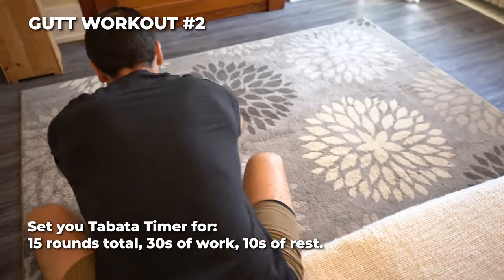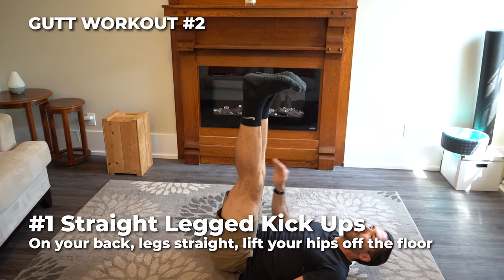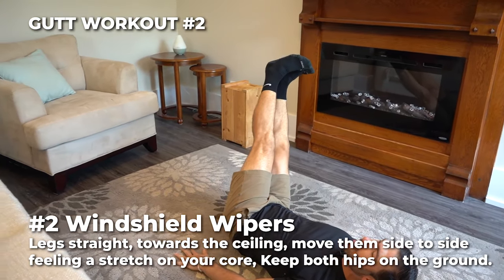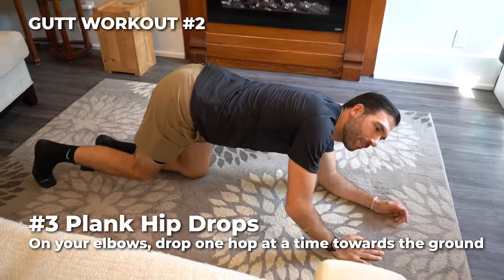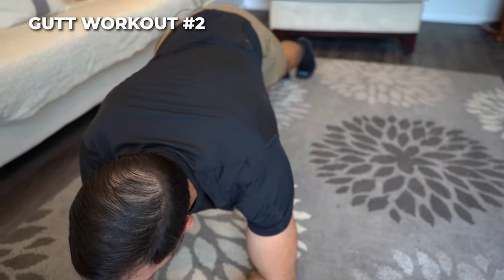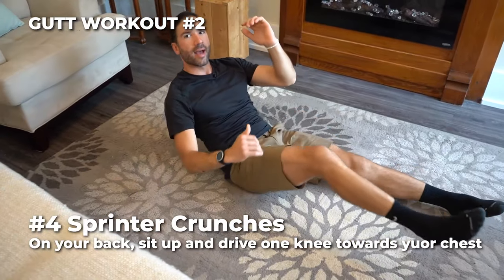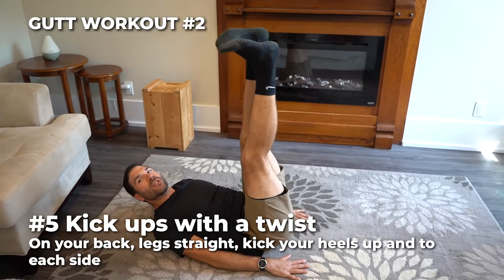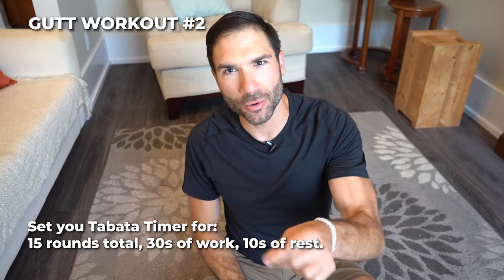Gut Workout 2